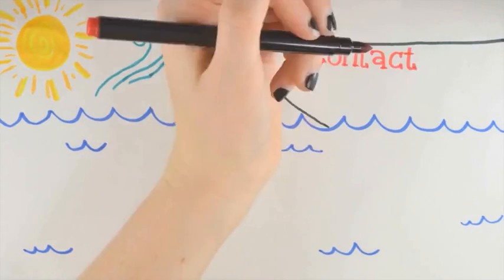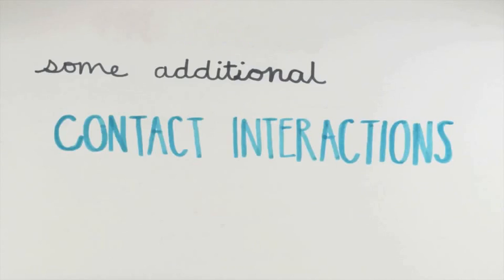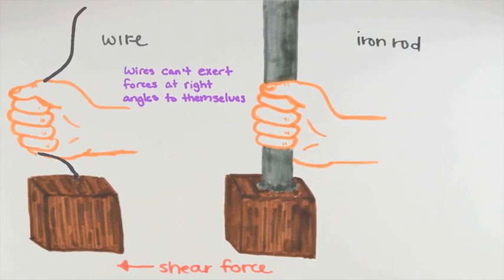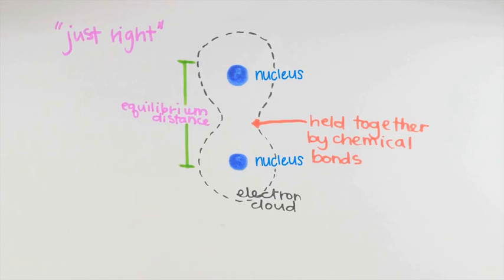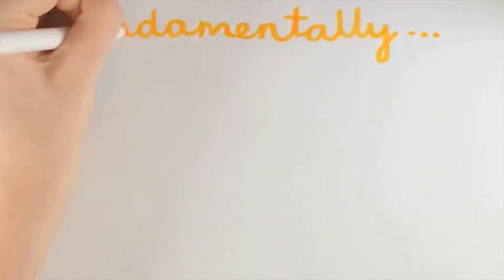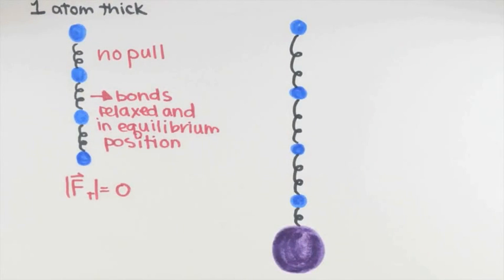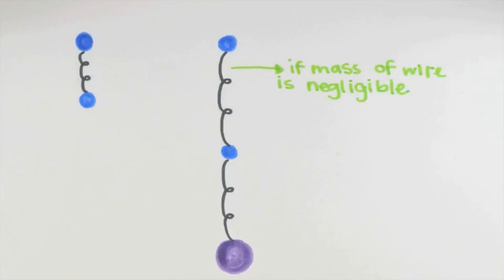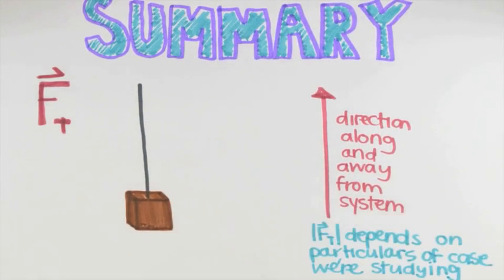4 5 5 a Contact Forces Tension